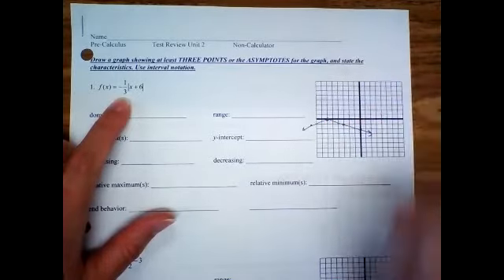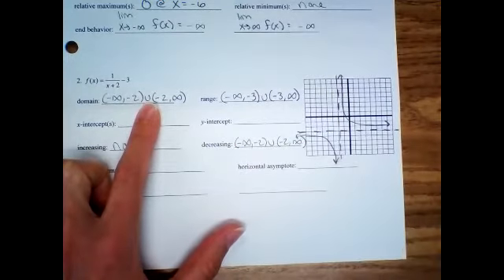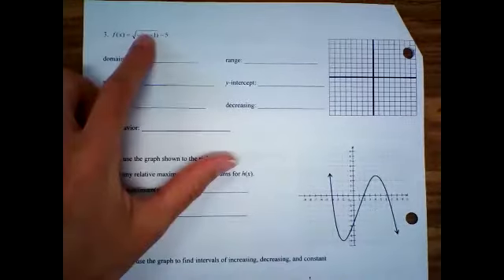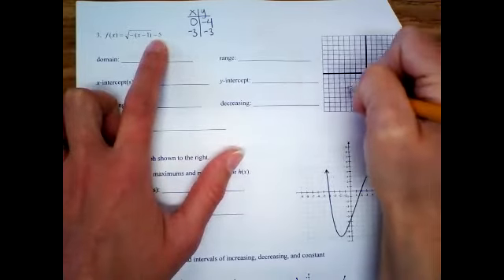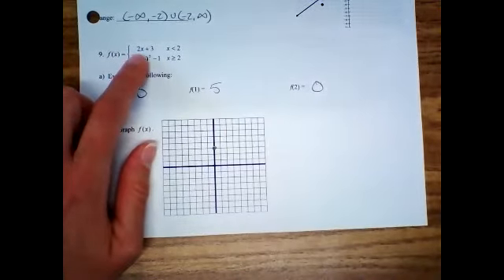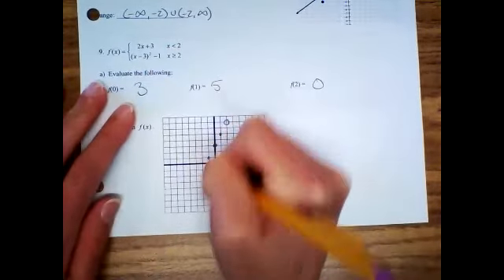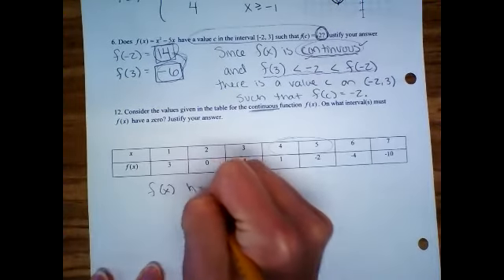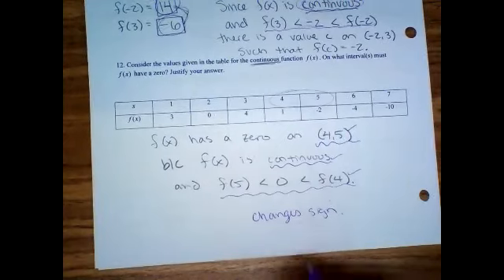unit 2 study guide